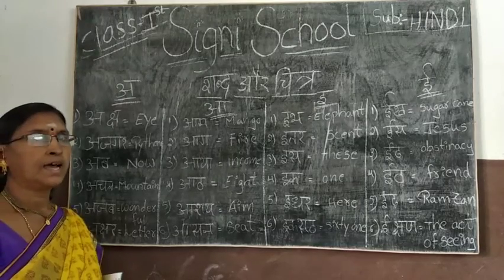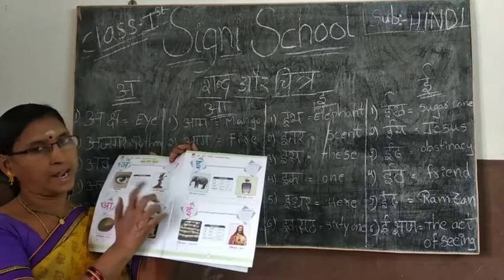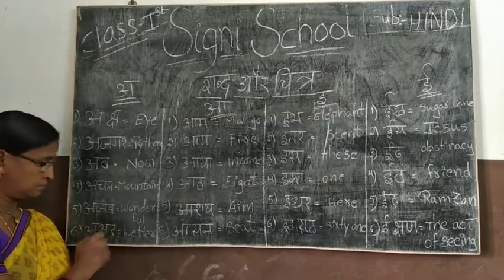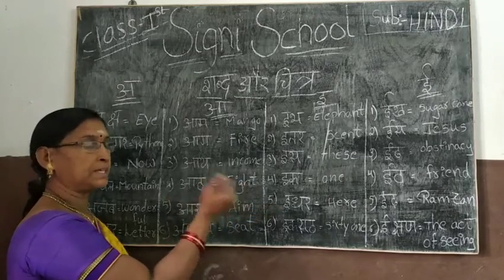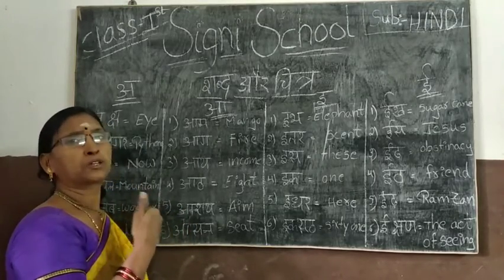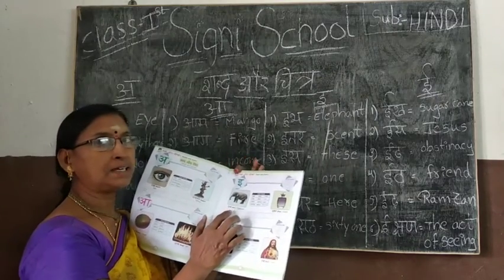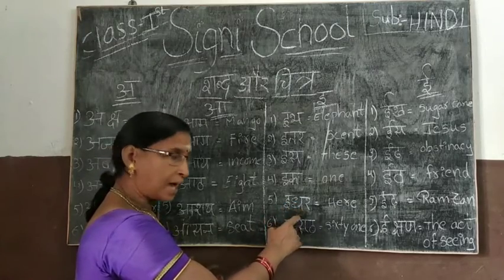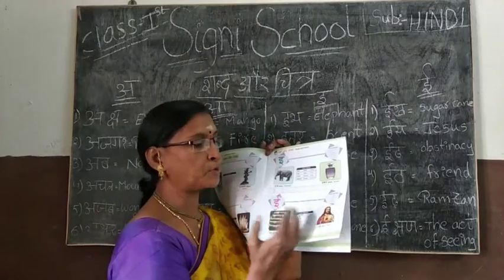1st class, Hindi, Shabd aur Chitr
signi school, 1st class, Hindi, Shabd aur Chitr